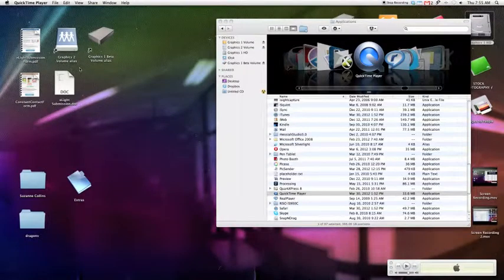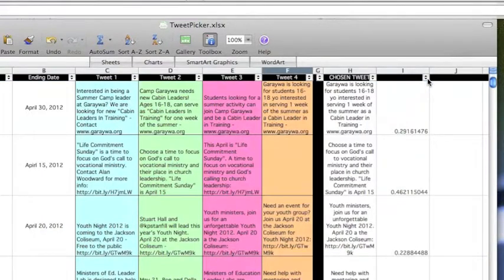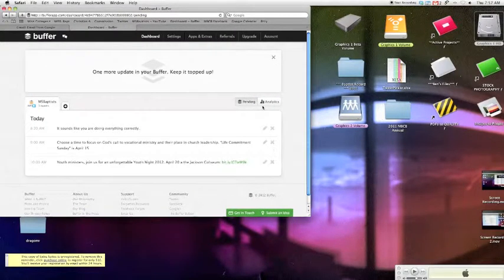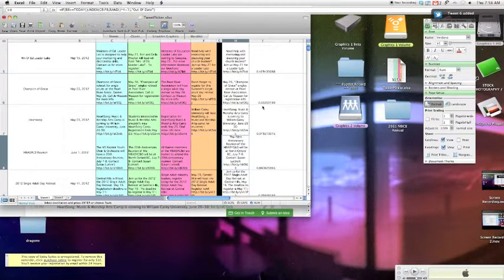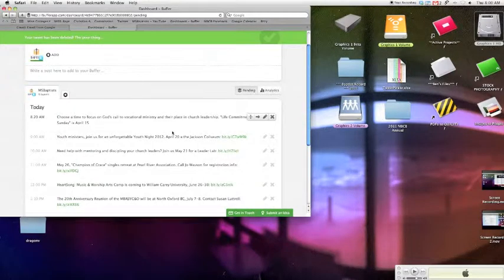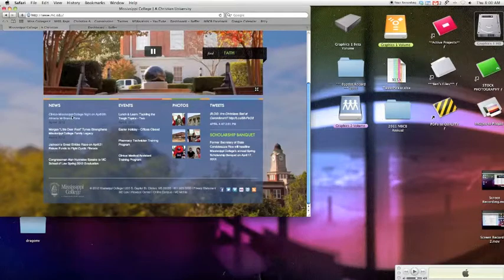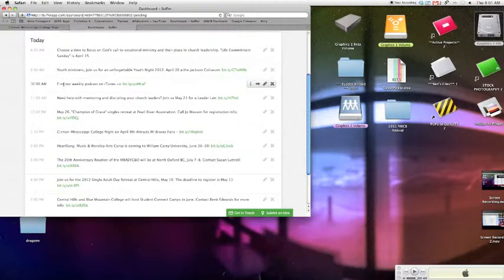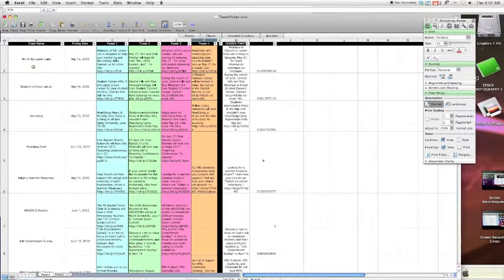Twitter maker app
Showing off an application that I made using Applescript.  I use it to help manage the Twitter account for the MS Baptist Convention.

We are also using an online application, Buffer, to regulate when the tweets are sent out.